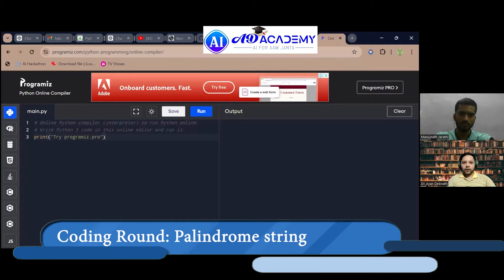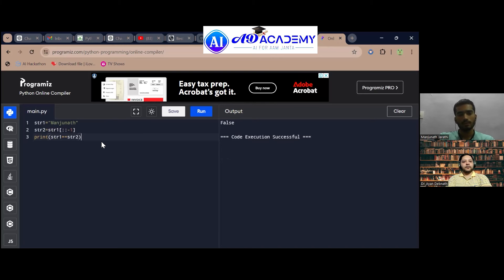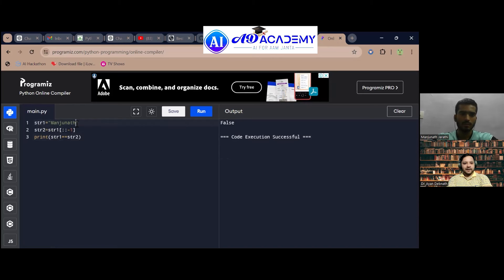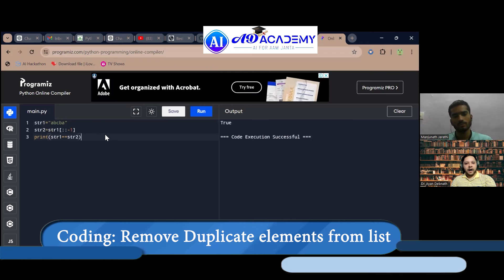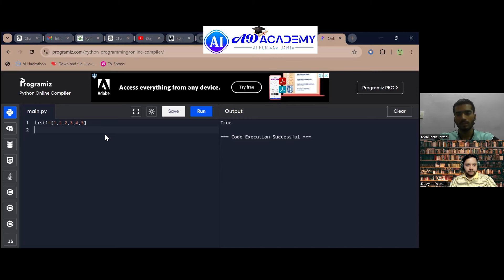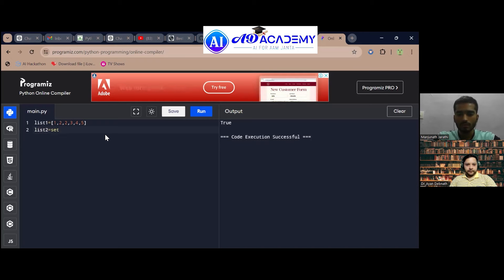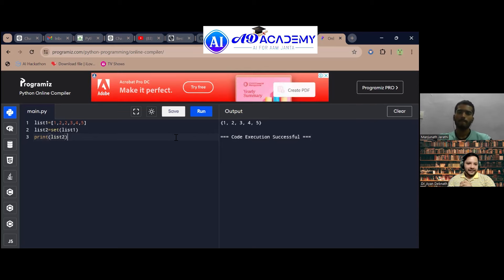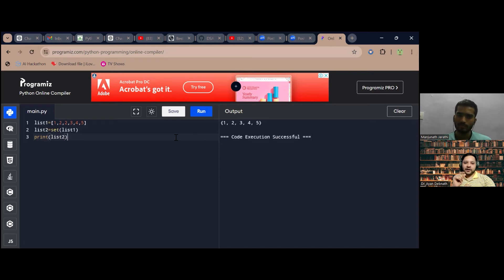Cisco Interview Questions And Answers | What to expect from CISCO Interview | Coding questions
In this video, we will conduct a mock interview simulating a typical Cisco interview. Cisco interviews usually consist of several rounds, and our focus will be on the first round: the coding round. You can expect to solve 1-2 coding problems, followed by technical questions on programming concepts in Python, Java, or other languages.